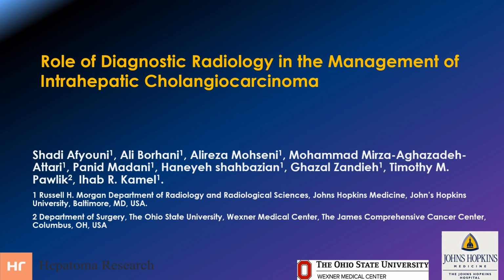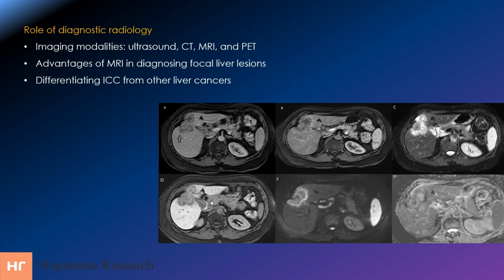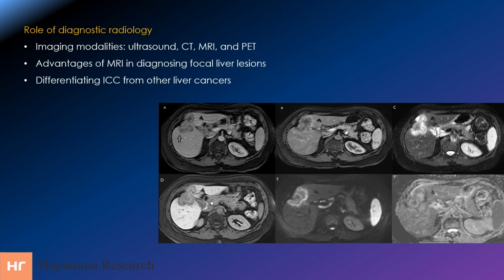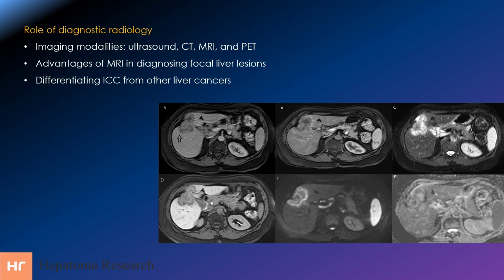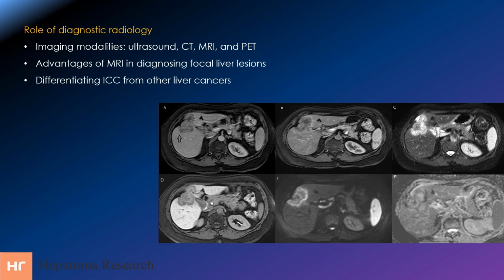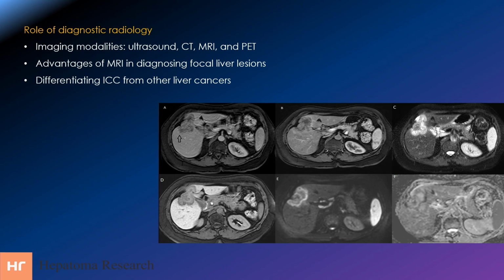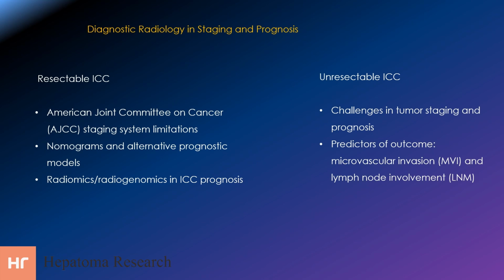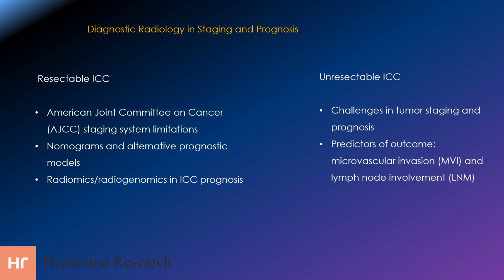Role of diagnostic radiology in the management of intrahepatic cholangiocarcinoma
Abstract: Intrahepatic cholangiocarcinoma (ICC) is a rare and aggressive form of primary liver cancer that presents significant diagnostic and treatment challenges. In this review, we discuss the role of diagnostic radiology in the management of ICC, and future directions for research and clinical practice in the management of ICC.

This article belongs to the Special Issue "Challenges and Opportunities for Treating Intrahepatic Cholangiocarcinoma" led by Prof.  Timothy M. Pawlik.